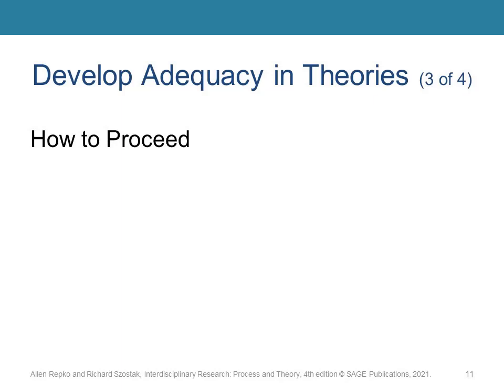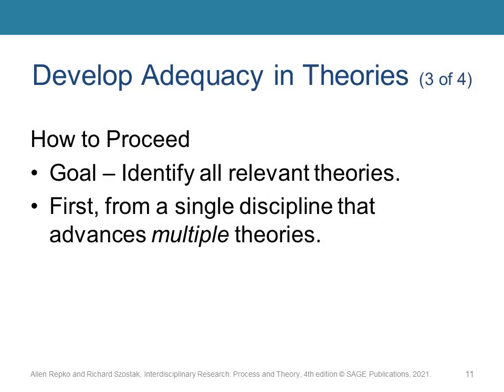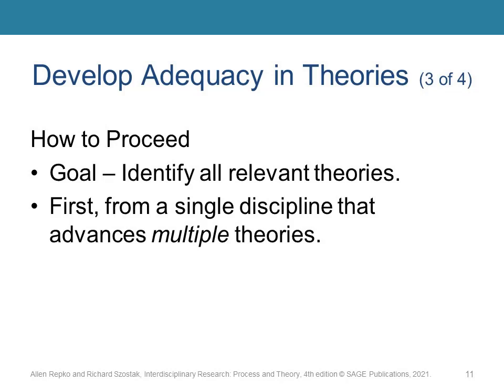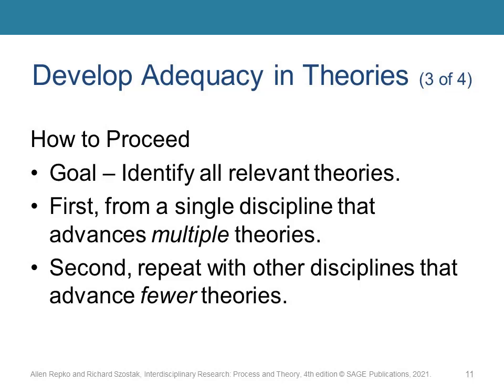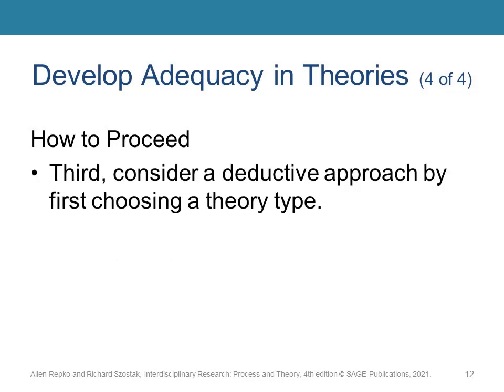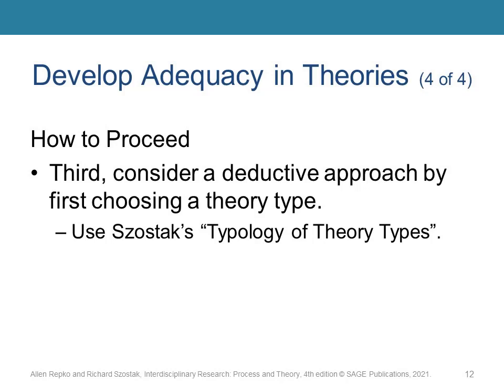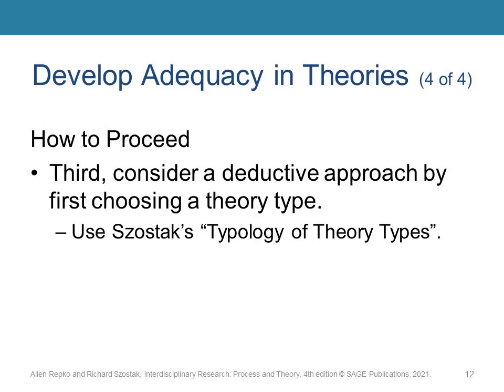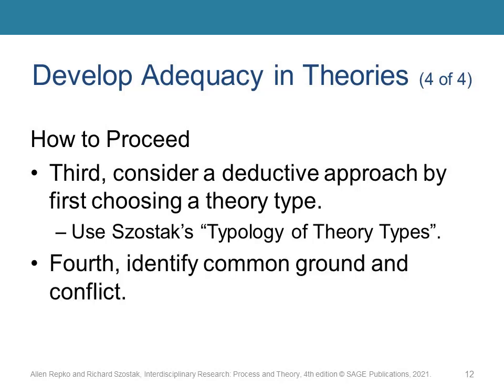Developing Adequacy in Theories - Interdisciplinary Studies Lecture 6.4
How do we develop adequacy in theories? Remember that the overarching goal is to identify all theories that are relevant to the problem. To develop adequacy means that we understand these theories and then evaluate them within the context of the problem or research question.

Identifying Relevant Theories

To accomplish this task, we can use Fisher's strategy, which was published in 1988. We begin by identifying all relevant theories from a single discipline. Specifically, we start with the discipline that advances the greatest number of theories relevant to our problem.

Theories from the same discipline are often easier to work with and integrate than theories from different disciplines. This will become more apparent later when we reach Step 8. For now, begin with the most significant discipline—the discipline that contributes the greatest number of relevant theories.

Once we have assessed the most significant discipline and identified as many relevant theories as possible, we turn to the other disciplines and repeat the process one at a time. Each of these additional disciplines may contribute only one or two relevant theories.

Eventually, we will have a collection of theories, each providing a particular line of sight or perspective on the problem. When we consider these theories together, they can provide a more comprehensive understanding of the problem than we would obtain from any single theory.

Maintaining Scholarly Rigor

Identifying all relevant theories is essential to maintaining scholarly rigor and producing a comprehensive understanding of the problem. Taking the time to complete this task also makes it easier to identify connections and conflicts among disciplinary perspectives and complete the subsequent steps of the IRP.

Using a Deductive Approach

Another strategy is to select a theory type and then identify specific theories within that category. This is called a deductive approach. We begin broadly with categories or types of theories and then narrow our search to identify specific theories that are relevant to the problem.

Szostak developed a typology of theory types that can help us with this process. You can find this typology in the textbook. He suggests that we ask five questions about each theory, which we can think of as the five W questions.

Who?

Who is the agent? Agents might include individuals, groups, social institutions, nations, or the international community.

What?

What does the agent do? The agent may act, react, or express.

Why?

Why does the agent do what it does? Non-intentional agents do not make decisions, so we attribute their actions to their inherent nature. Intentional agents make decisions using one of several types of processes, such as rational, rule-based, value-based, tradition-based, or intuitive processes.

When?

What time path does the process follow? The process might be characterized as equilibrium, cyclical, unidirectional, or unpredictable.

Where?

Where can this information be applied? In other words, how generalizable is the theory? Nomothetic theories provide information that is broadly generalizable across groups or nations. Idiographic theories are more specific and apply to particular individuals, groups, settings, or circumstances.

Identifying Common Ground and Conflict

Once we have identified the relevant theories, we can begin looking for common ground and areas of conflict among them. We might ask: In what ways are the theories similar? How are they different? Do they address the same aspects of the problem or different aspects? Do they approach the problem from an individual's perspective, or do they focus primarily on groups or larger social systems?

These types of questions help us assess the contribution of each theory and understand how multiple theoretical perspectives can contribute to a more comprehensive understanding of the problem.